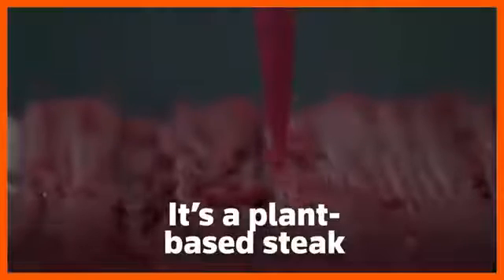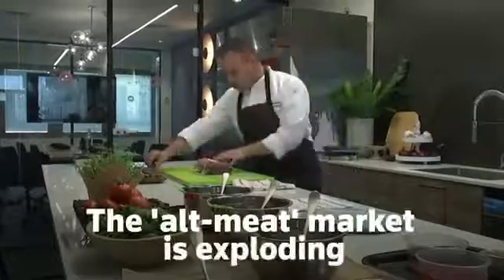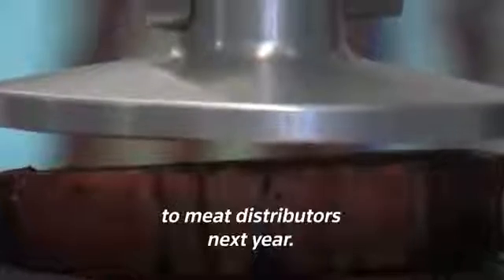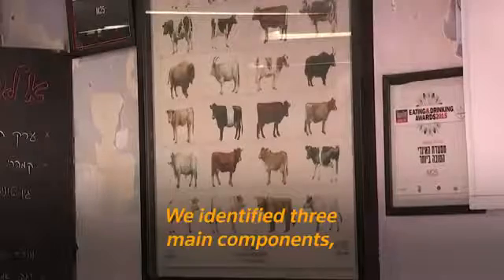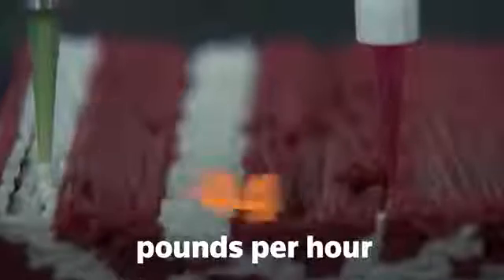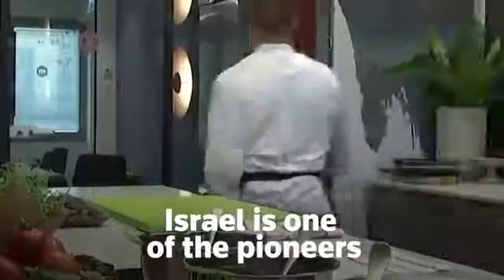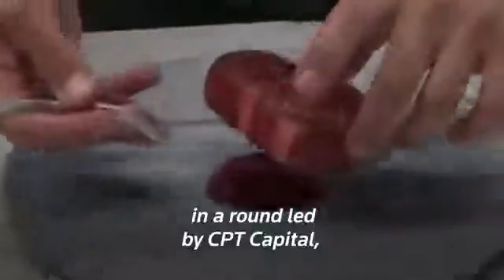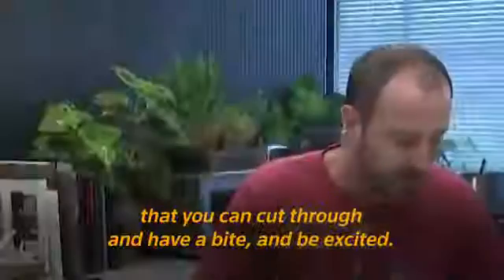THE FARMERS BEEN WARNING US NOW LOOK!